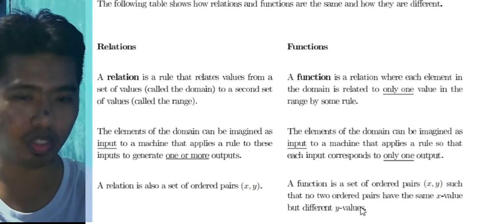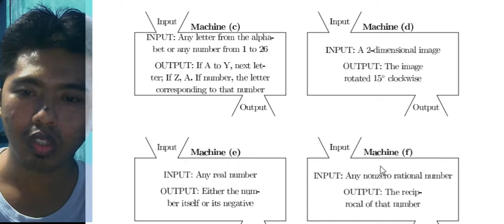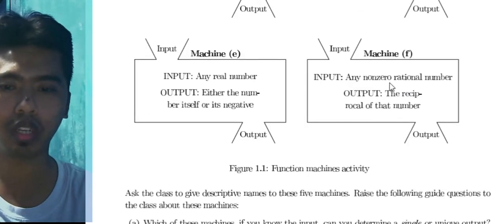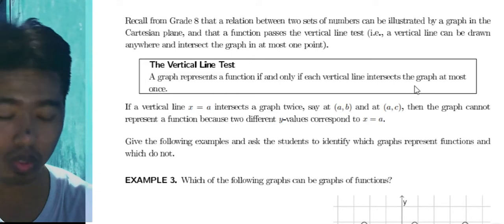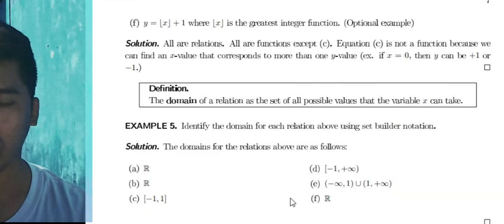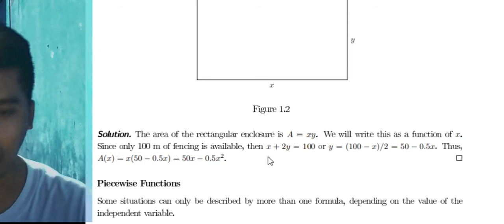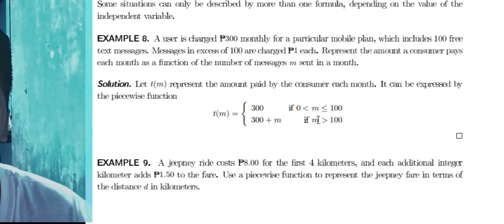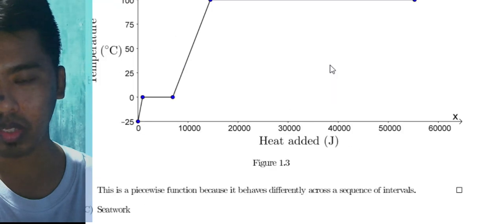GENERAL MATHEMATICS: LESSON 1 - FUNCTIONS AS A MACHINE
GENERAL MATHEMATICS: FUNCTIONS AS A MACHINE (TVL-MARITIME & STEM)

FOR REVIEW GUYS.. :)